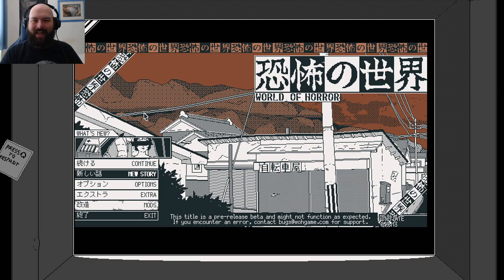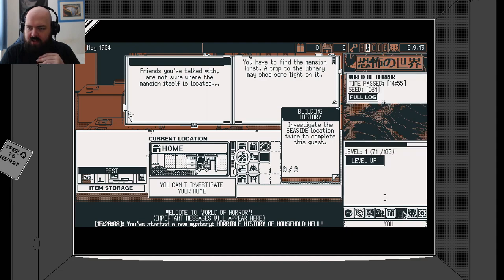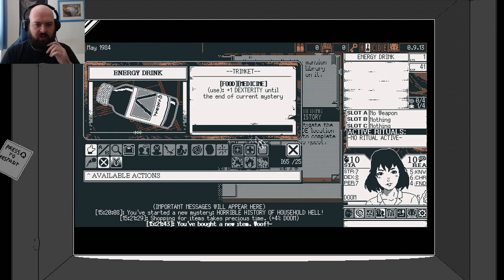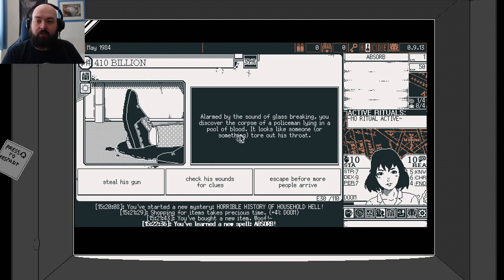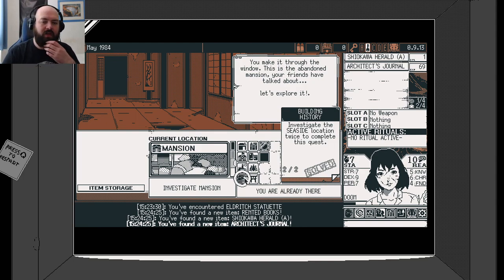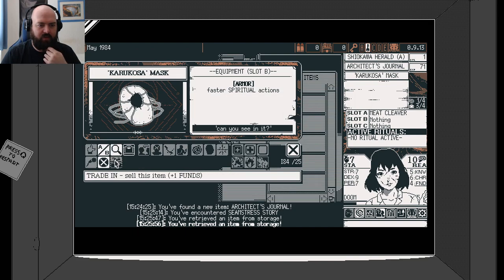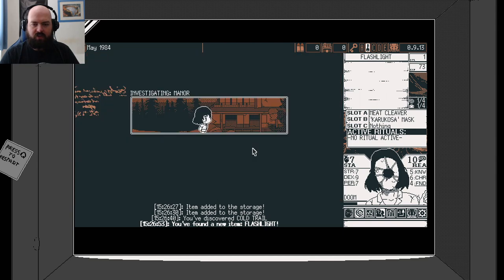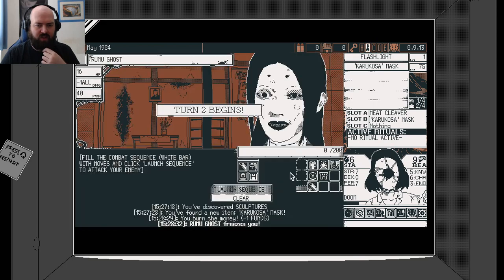I Went MAD Again | World of Horror - Part 8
Does anyone ever read the Description? let me know if you do in the comments.

The Old Gods are reawakening, clawing their way back into a world that’s spiralling into madness. In hospitals, abandoned classrooms, quiet apartments, and dark forests, strange appearances and unexplainable phenomena test the sanity of residents in Shiokawa, Japan. Is it chaotic retribution, or the machinations of beings beyond our comprehension?

This is WORLD OF HORROR: The end of the world is nigh, and the only solution is to confront the terror reigning over the apocalypse. Navigate this hellish, roguelite reality through turn-based combat and unforgiving choices in this roguelite-style cosmic horror RPG.

Invoke dark rituals, uncover disturbing clues, and solve puzzles across multiple randomized mysteries. Each perplexing case unravels into a series of random encounters with nightmarish figures inspired by the works of horror legends Junji Ito and H.P. Lovecraft.

Choose from five unique characters and solve over 10 mysteries in Early Access.
Most mysteries harbor multiple endings - for those that survive long enough.
Acclaimed wordsmith Cassandra Khaw (Hammers On Bone) lends her talents to the words articulating the game’s terrors.
A haunting chiptune soundtrack accentuates the game’s stark 1-bit art style, drawn 100% in MS Paint.